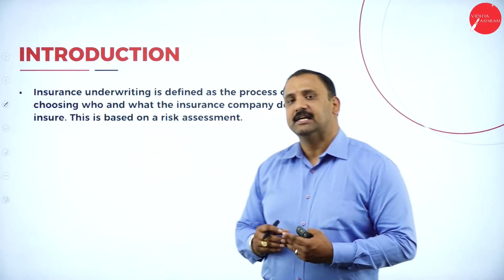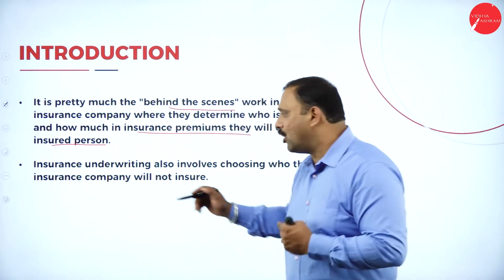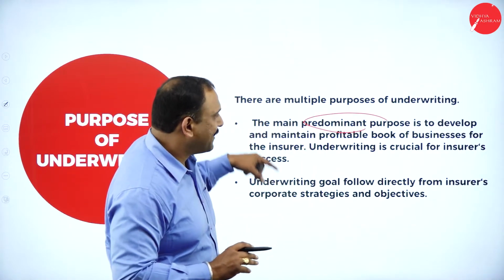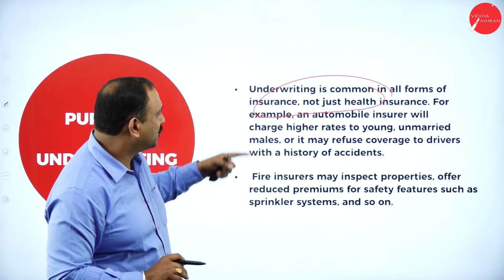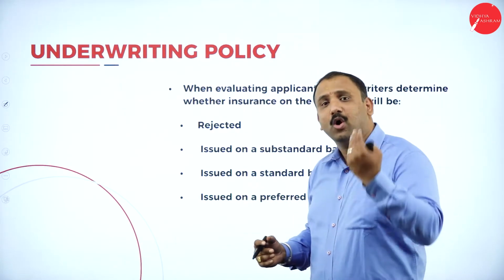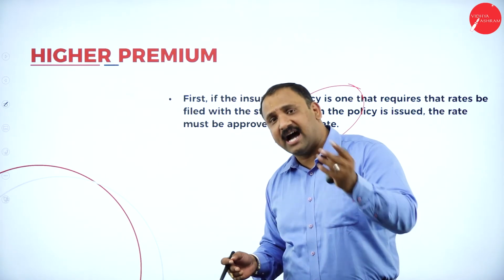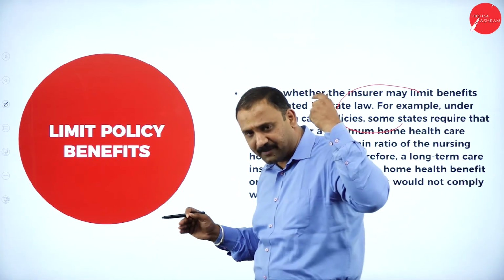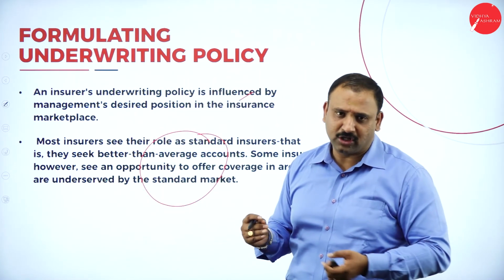DAY 20 | PRINCIPLES AND PRACTICE OF GENERAL INSURANCE | V SEM | B.COM | UNDERWRITING CLAIMS | L1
Course : B.COM
Semester : V SEM
Subject : PRINCIPLES & PRACTICE OF GENERAL INSURANCE
Chapter Name : UNDERWRITING CLAIMS
Lecture : 1